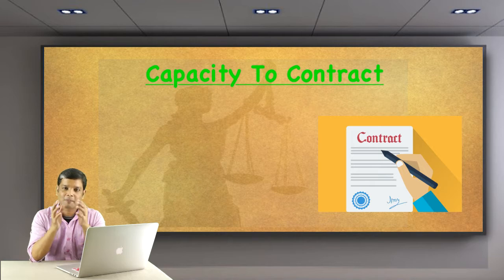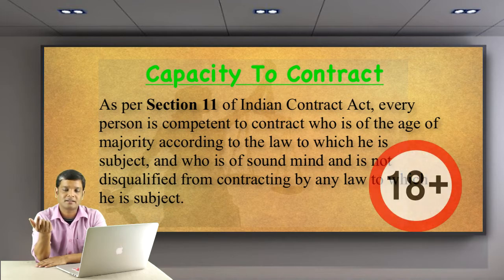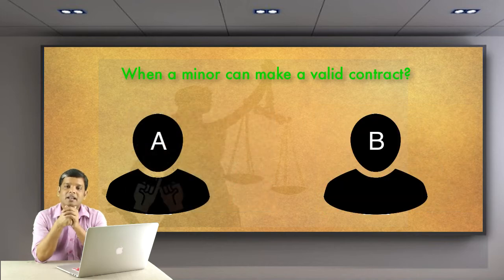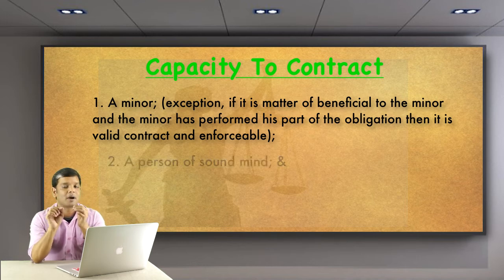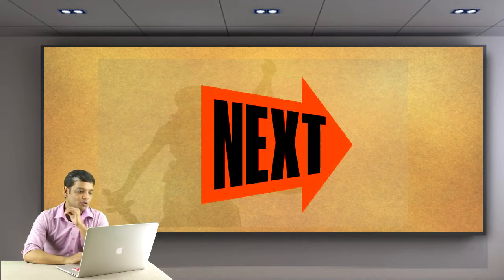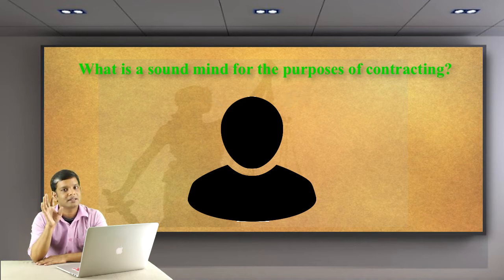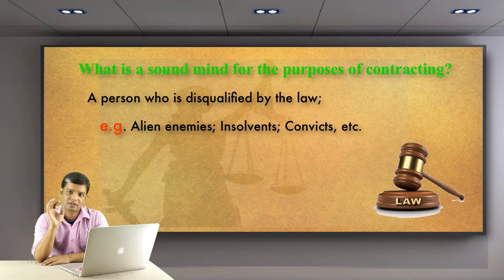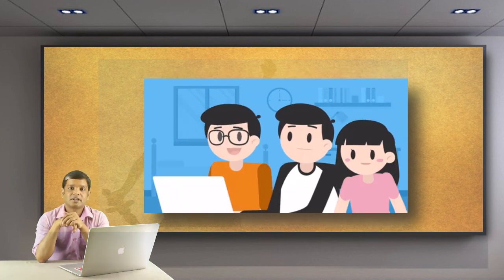Capacity to Contract: Law of Contract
This video explains the meaning of capacity to contract.

Board    -      CBSE
Book     -       NCERT
Class    -       XII
Unit      -        II (Topics of Law)
Topic   -        Capacity to Contract - Law of Contract